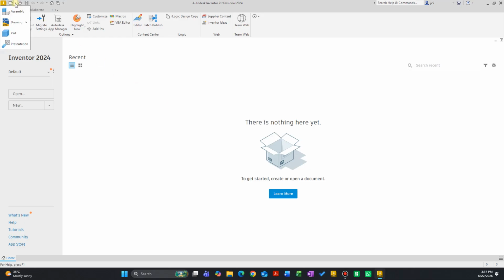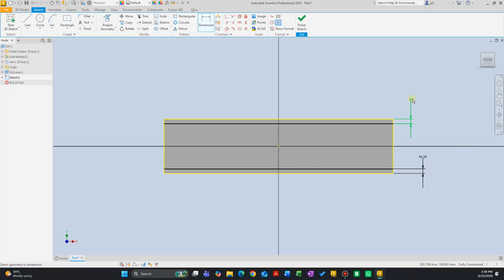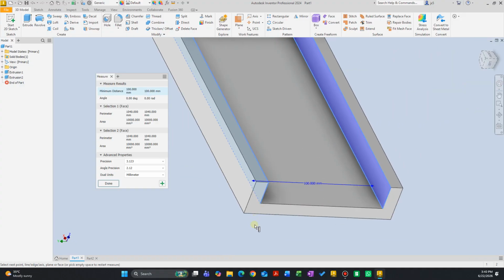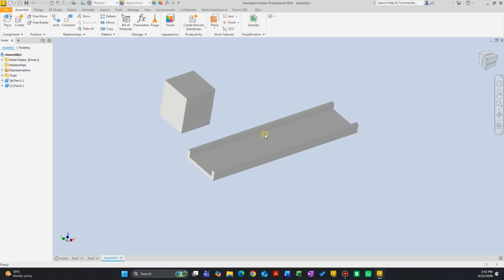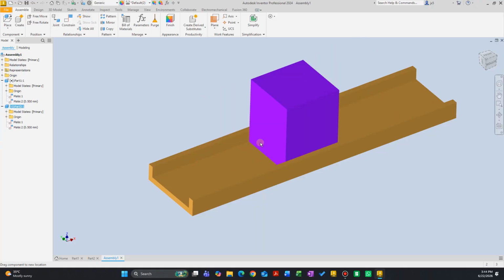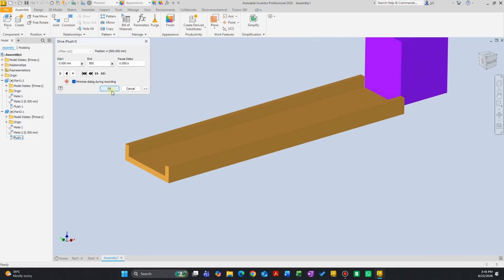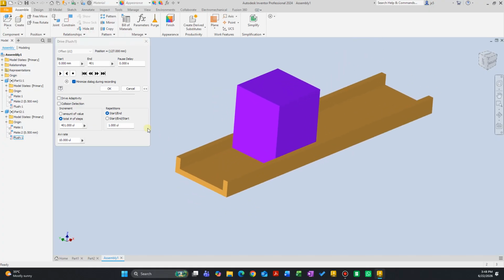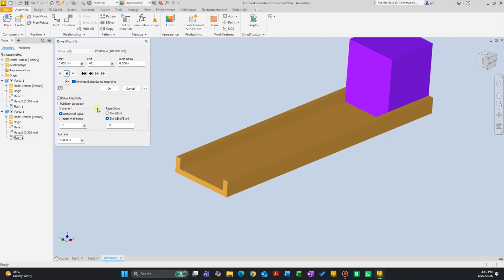47 - Drive Constraint | Assembly Mode | Autodesk Inventor Tutorial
Autodesk Inventor Tutorial #47 – Drive Constraint in Assembly Mode | Motion Simulation and Mechanism Animation

In this Autodesk Inventor tutorial, we explore one of the most useful assembly tools for visualizing movement and simulating mechanical motion: the Drive Constraint.

Drive constraints allow you to animate existing assembly constraints and simulate how components move relative to one another. This powerful feature is commonly used in machine design, automation systems, conveyor equipment, linear motion assemblies, and other mechanical applications where understanding component movement is critical before fabrication and assembly.

In this video, we create a simple rail-and-slider assembly from scratch, apply assembly constraints, and use the Drive Constraint command to animate the motion of a component. Along the way, we explore motion settings, increments, repetitions, and practical engineering applications that demonstrate how this tool can be used in real-world product development and automation projects.

What You'll Learn in This Video:

* What Drive Constraints are and how they work in Autodesk Inventor
* Creating custom components in Part Mode
* Building a rail-and-slider assembly from scratch
* Creating sketches using projected geometry
* Using dimensions and parameters to control part geometry
* Designing components with proper clearances and fit
* Extruding sketches to create 3D mechanical components
* Copying and pasting parts into Assembly Mode
* Understanding grounded components in assemblies
* Applying Mate Constraints between assembly components
* Using Offset Constraints to create assembly clearances
* Applying Flush Constraints to control positioning
* Understanding degrees of freedom in assemblies
* Fully constraining mechanical components
* Using Drive Constraint to simulate component motion
* Defining start and end positions for motion studies
* Understanding travel distance and motion limits
* Using playback controls to animate assemblies
* Working with increments and step-based movement
* Understanding value increments versus total step counts
* Configuring motion repetitions and cycle counts
* Recording motion simulations for presentations and reviews
* Introduction to collision detection concepts
* Introduction to adaptability in assemblies
* Visualizing linear motion in mechanical systems
* Simulating real-world machine movement before manufacturing

This tutorial demonstrates how Drive Constraints can transform a static assembly into a dynamic motion simulation. Understanding this tool is essential for engineers, designers, and students working with machine design, automation equipment, conveyor systems, linear actuators, servo-driven mechanisms, and industrial machinery.

Whether you're designing production equipment, automated systems, manufacturing fixtures, or mechanical assemblies, Drive Constraints provide a fast and effective way to validate movement, identify potential issues, and communicate design intent before parts are built.

Looking for expert help with product design, CAD modeling, mechanical engineering, prototype development, manufacturing drawings, or product development?

If you found this tutorial helpful, please like, comment, and subscribe to support the channel and stay updated as we continue building this complete Autodesk Inventor training series from beginner to advanced topics.